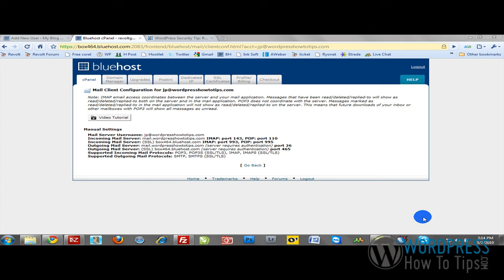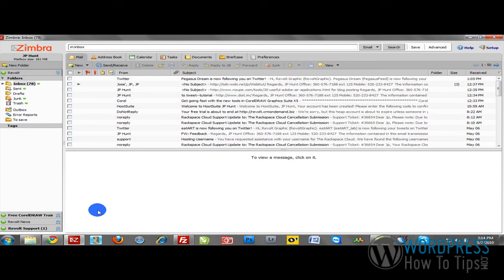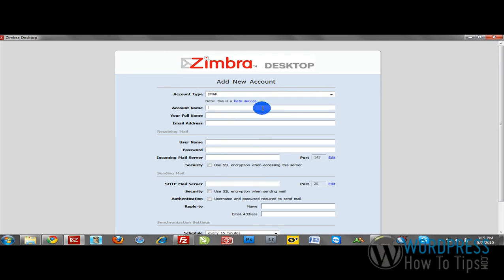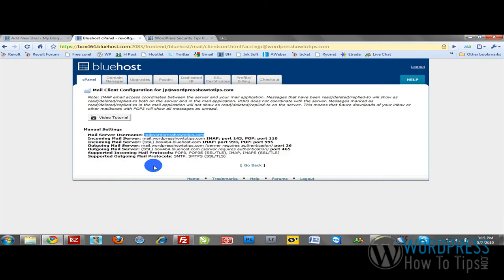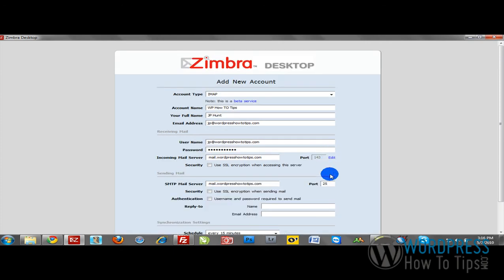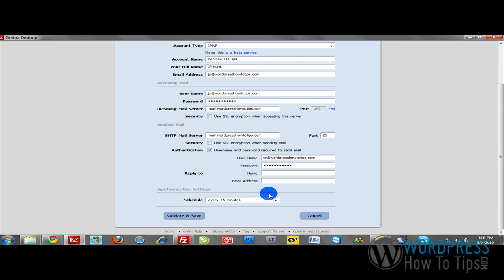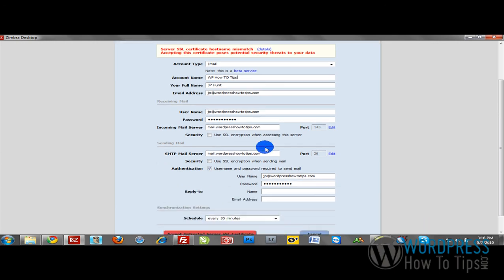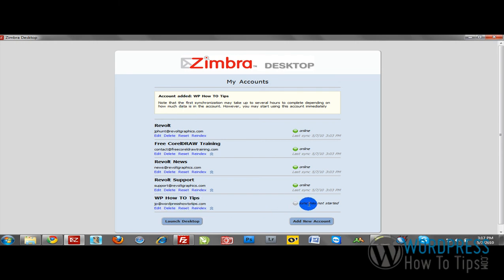WordPress Tutorial: Setting up email in Zimbra.avi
Setting up IMAP account in Zimbra email client